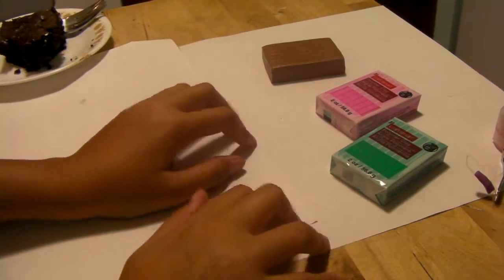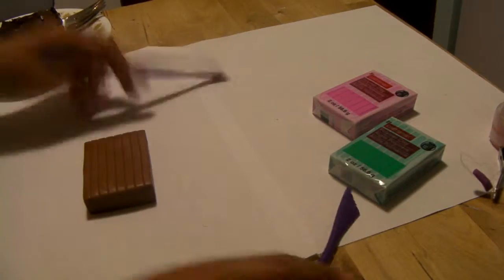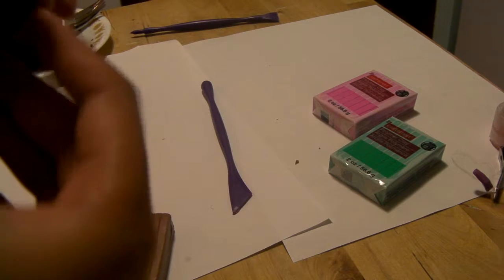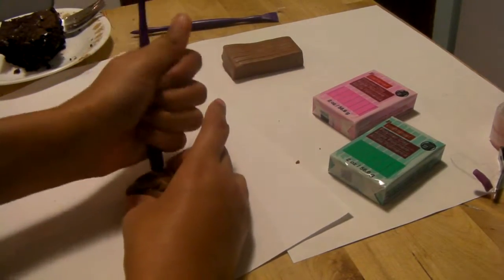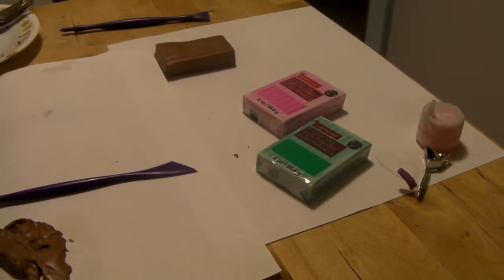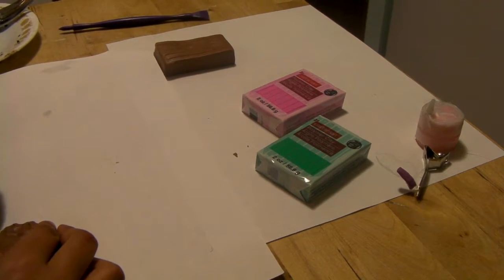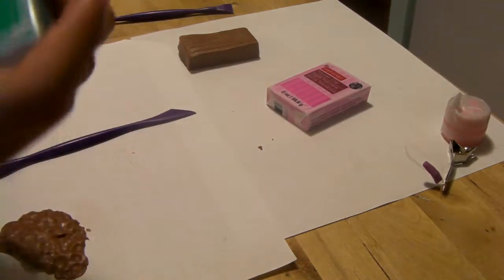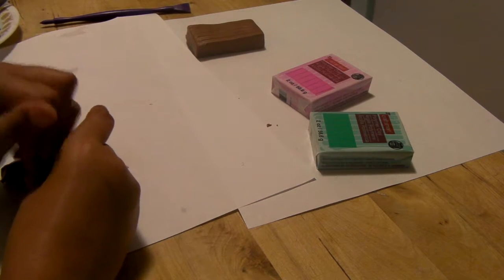Claying making final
Okay some clay formation is being done in this video.